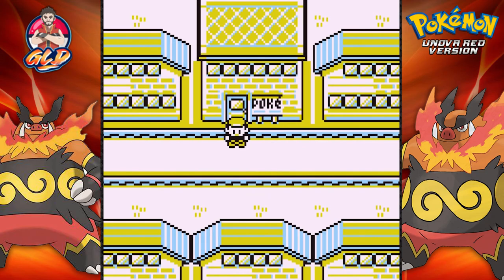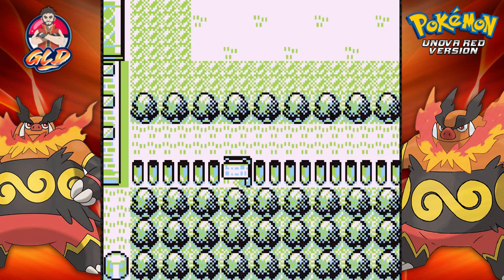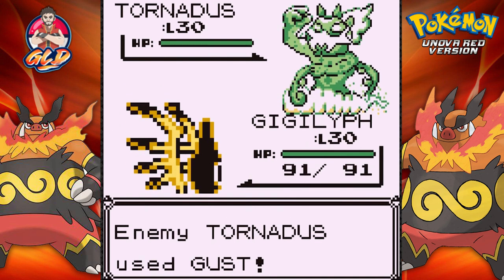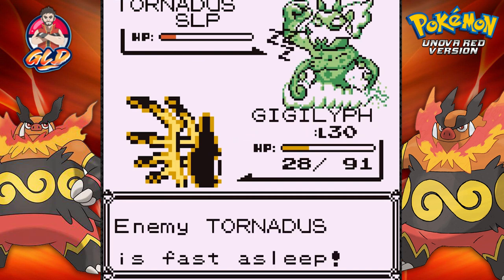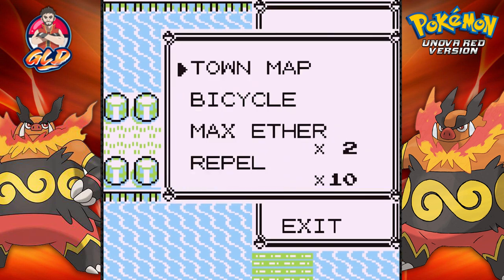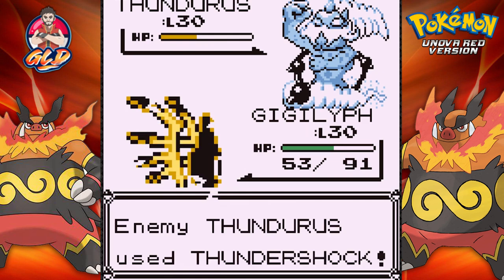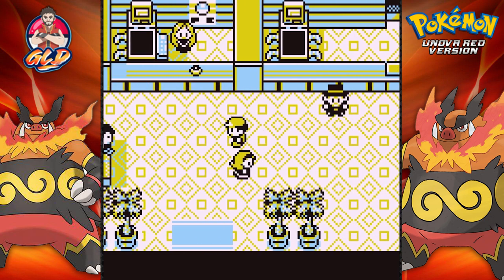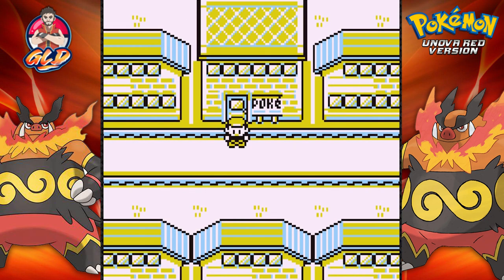Pokemon Unova Red Walkthrough (2024 Re-Upload) Part 26: Waking Up Genies!